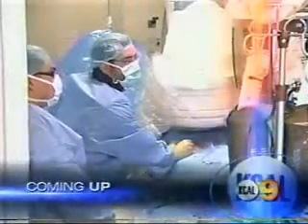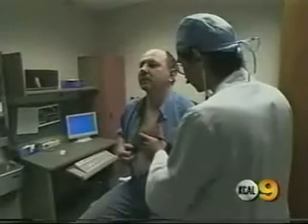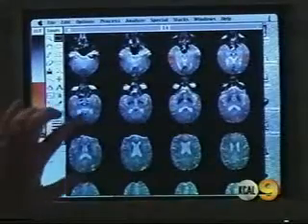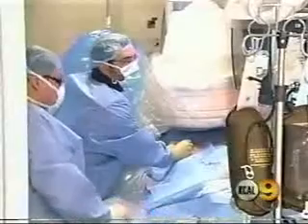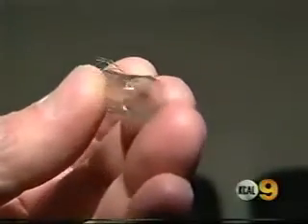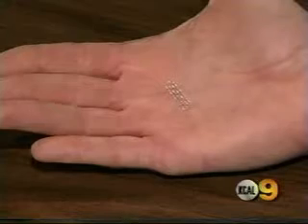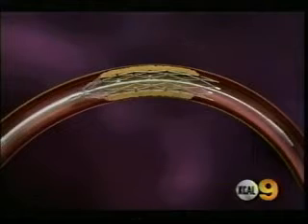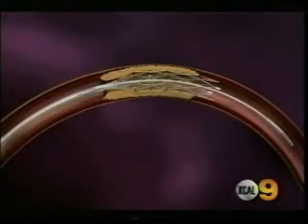KCAL 9 news story on Dr. George Rappard performing the first FDA approved brain stent in California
Dr. George Rappard,medical director of Los Angeles Brain and Spine Institute, performed the first case using the new Wingspan™ Stent System with Gateway™ PTA Balloon Catheter to treat intracranial atherosclerotic disease (ICAD).